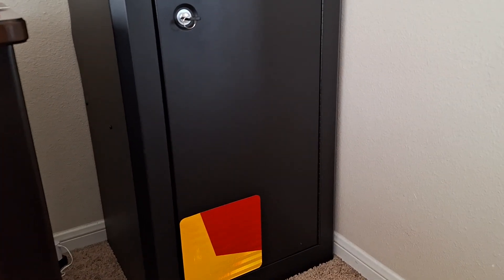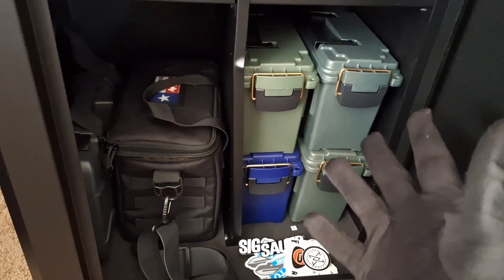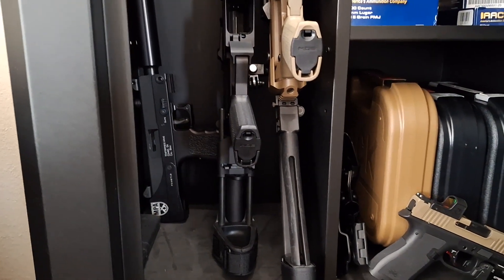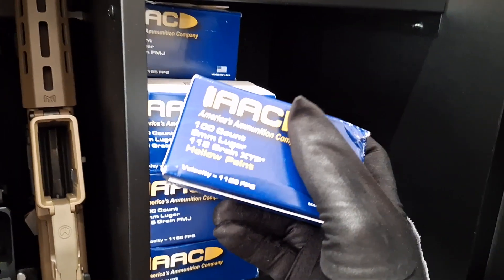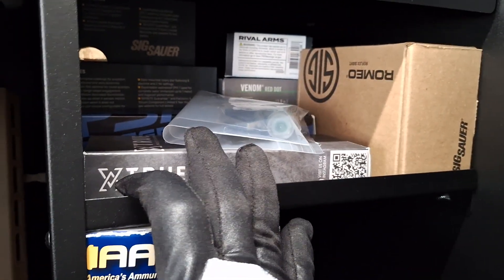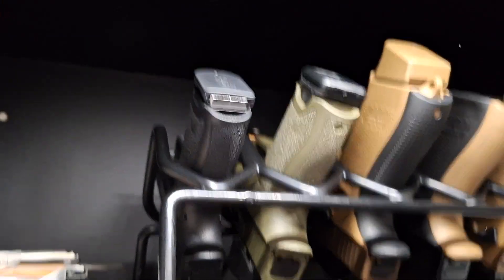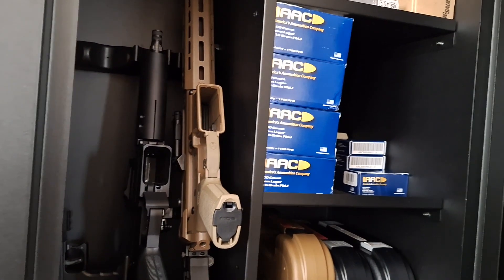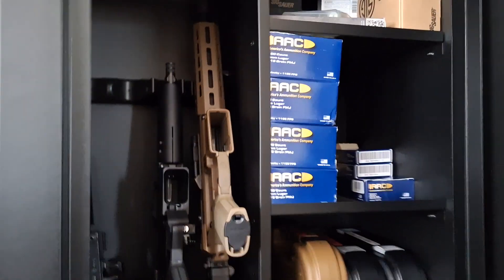CHEAP WEAPONS LOCKER.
How I store my firearms.